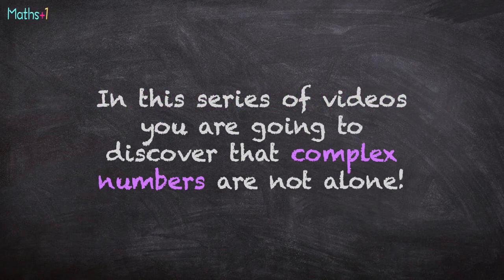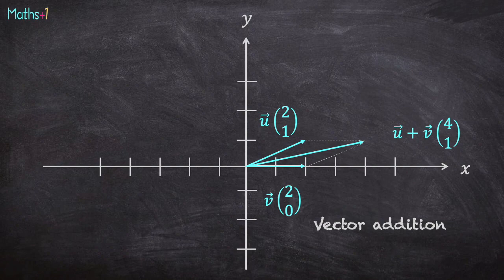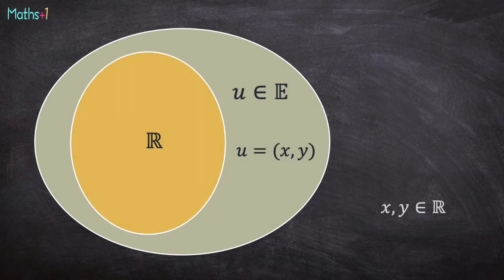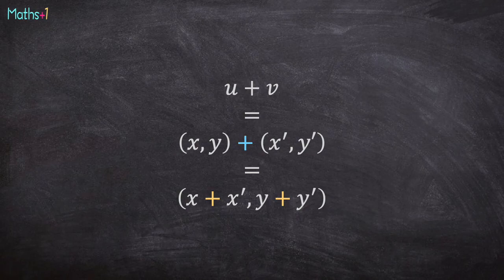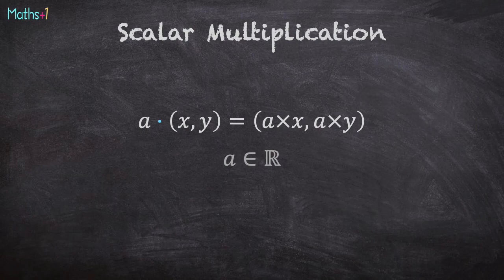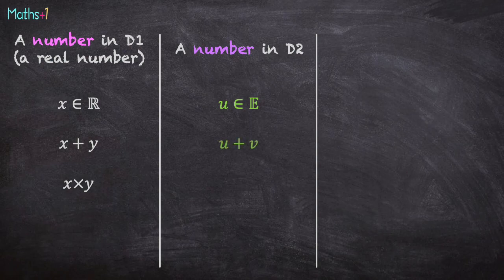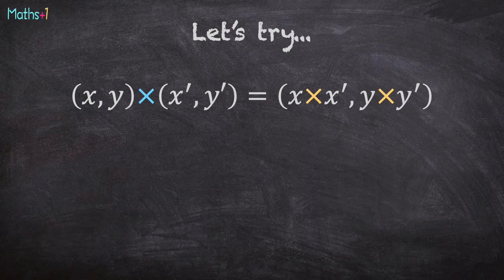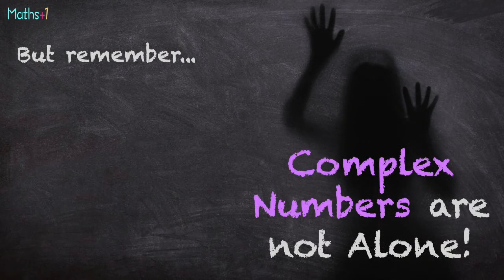S01E01 - Complex Numbers are not Alone!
This video is the first episode of a set of videos about hypercomplex numbers in dimension 2.

Complex Numbers are a particular case of hypercomplex numbers in dimension 2.

What is a point? What is a vector? What is a number in dimension 2?
It is easy to define scalar multiplication and addition. But we discover here how multiplication is a very delicate operation!

Mot clefs : nombres hypercomplexes, nombres complexes, vecteurs, points, mathématiques, algèbre.